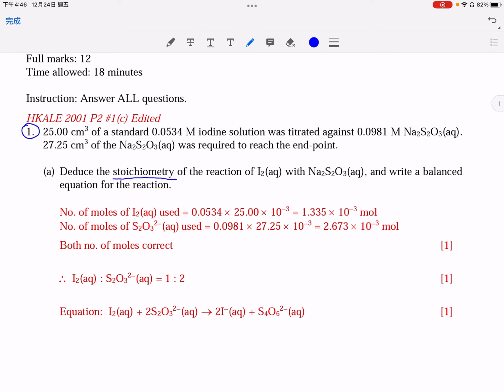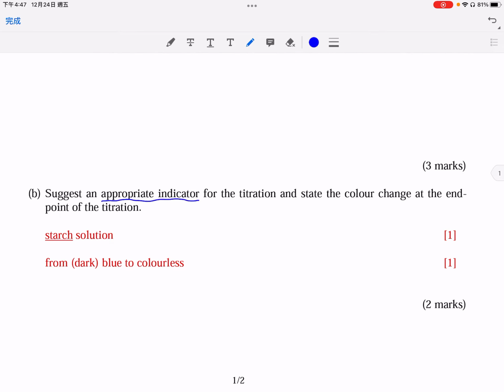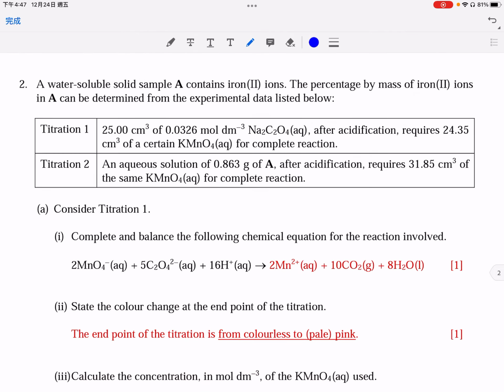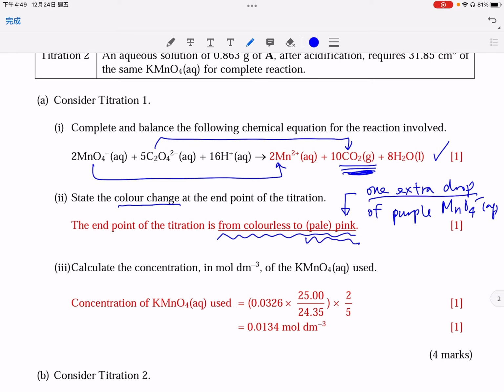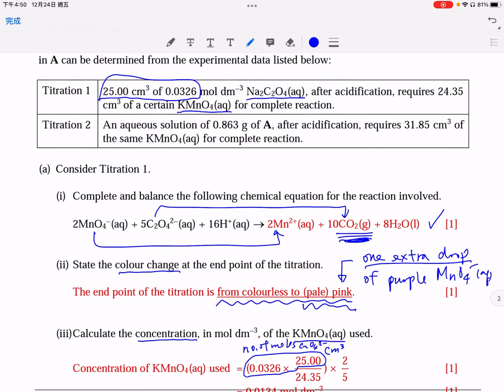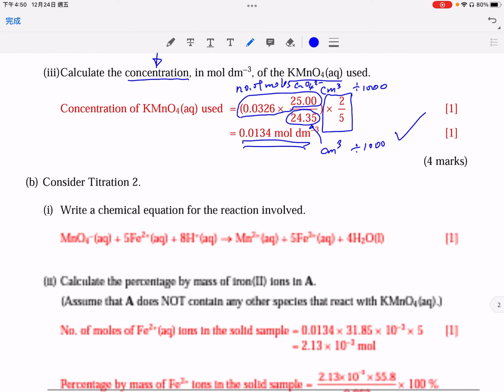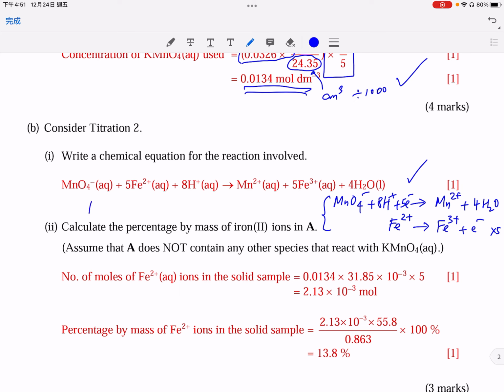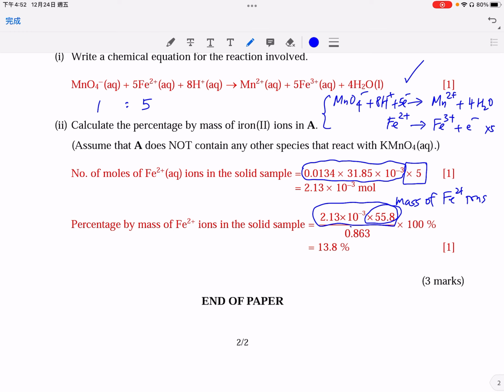[DSE Chemistry] S6 Quiz - Ch.63 63.1 Redox Titrations｜English Subtitle (CC)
歡迎讚好👍、分享↪、留言💬大家交流下😆
👇Chemsir 個人帳戶
👇Chemsir 化學教育專頁《Chemsir.talking.chemistry》